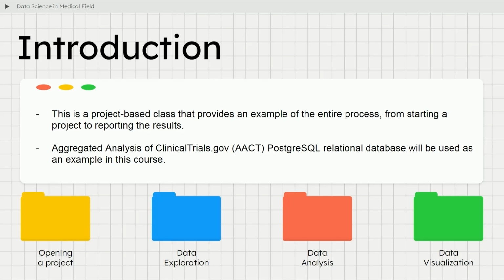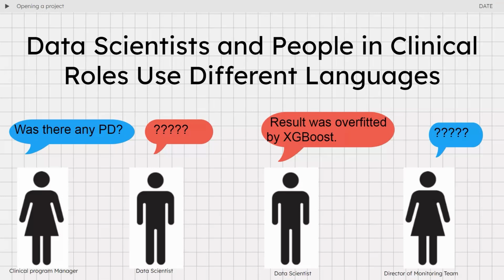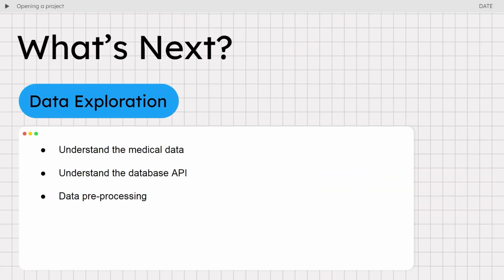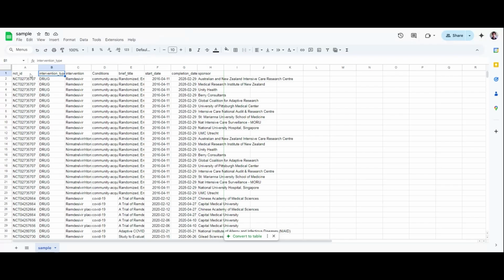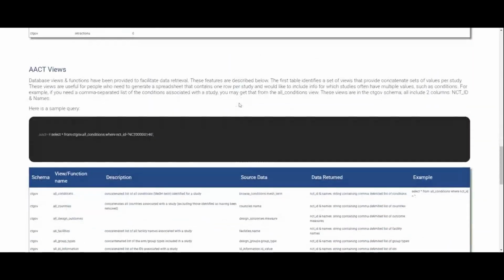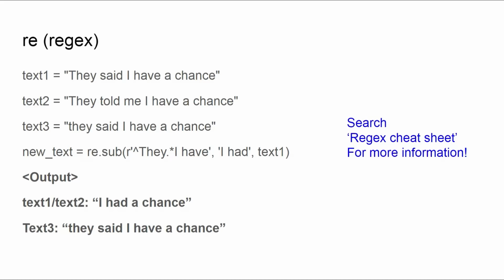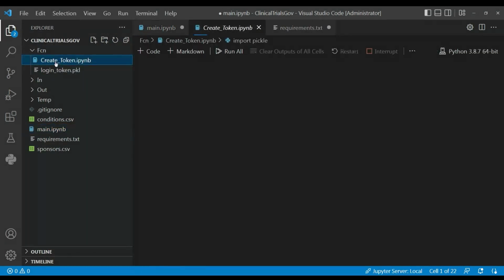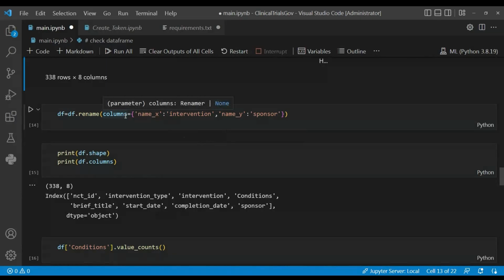Biomedical Data Project with Python & SQL in 1 hour | Data Analytics Bootcamp for Beginners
What You’ll Learn in This Video:
✅ Understanding manual workflows in clinical data projects
✅ Exploring tools and languages used by clinical data scientists
✅ How to structure a feasible project using real-world biomedical datasets
✅ Accessing and using ClinicalTrials.gov data via APIs
✅ Using Python libraries like Pandas, NumPy, re (regex), and os for data analysis

By the end of this video, you’ll understand how Python and SQL are used in biomedical data analytics — from accessing public datasets to building reproducible workflows.

[Timestamp]
0:10 Introduction
2:14 Opening a Project
2:44 Manual Workflows in Clinical Projects
6:46 Different Languages used by Clinical Data Scientists
9:26 Present Feasible Milestone
13:06 About ClincalTrials.gov
20:43 API: Application Programming Interface
26:37 Pandas + Numpy
28:04 re (regex)
31:30 os